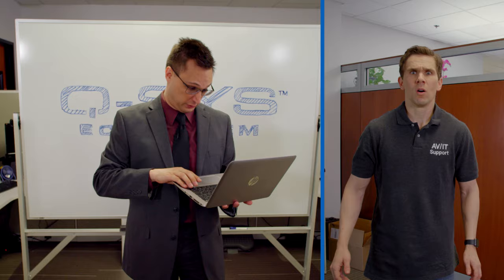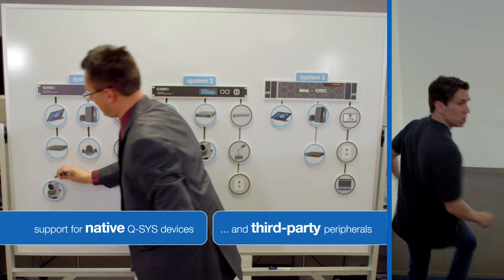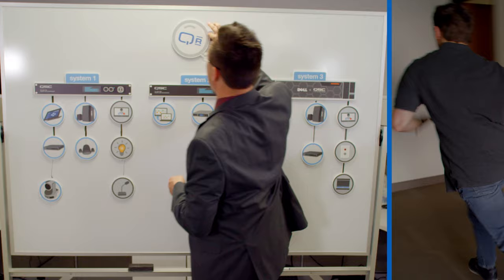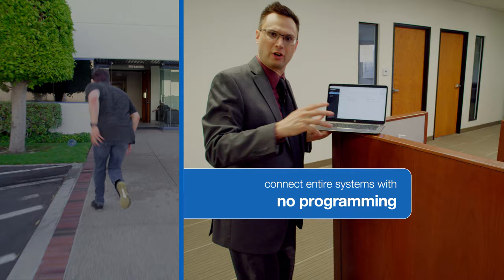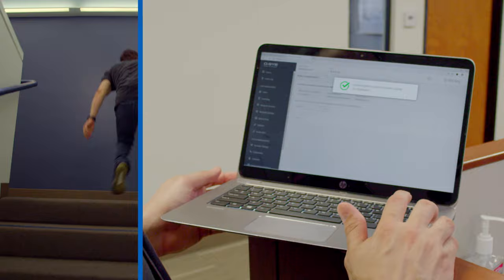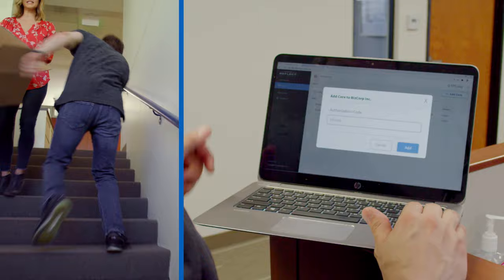See Billy Run (Introducing Q-SYS Reflect Enterprise Manager)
Little Billy is at it again! AV system monitoring and management without Q-SYS Reflect Enterprise Management is HARD! Spoiler – there is lots of running!